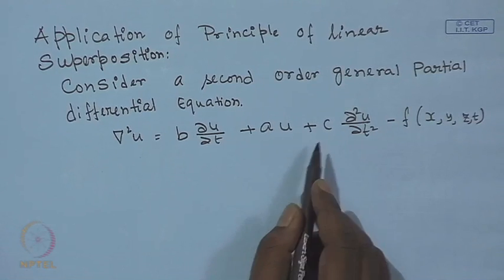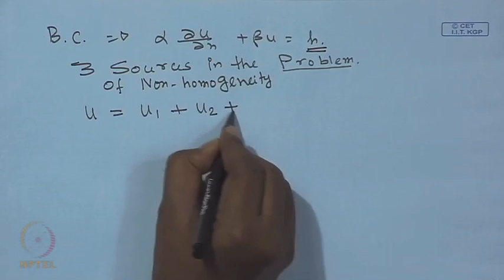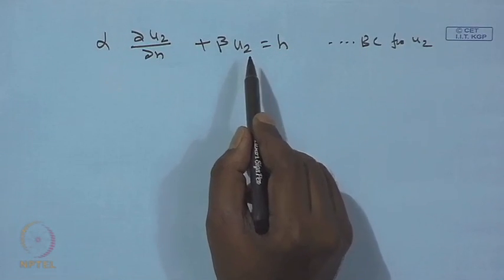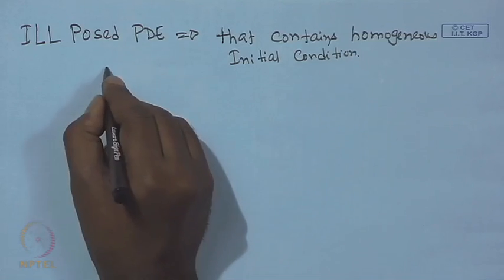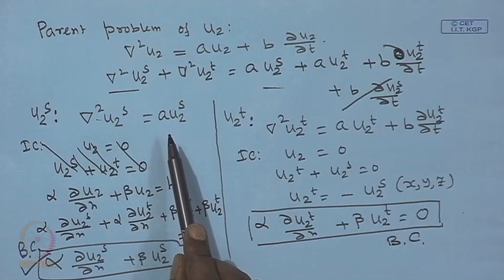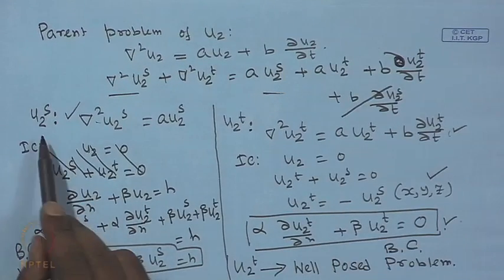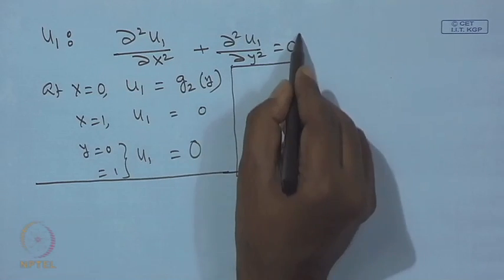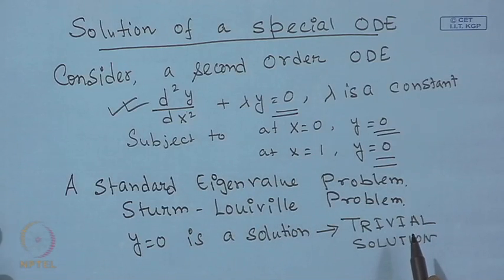Mod-08 Lec-18 Partial Differential Equations(Contd.)